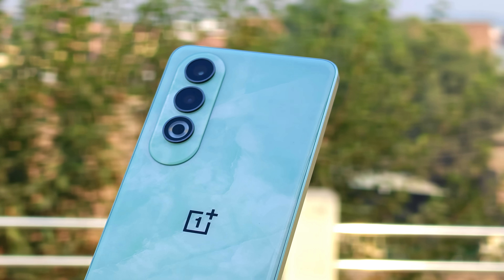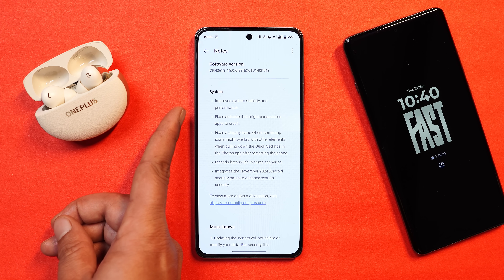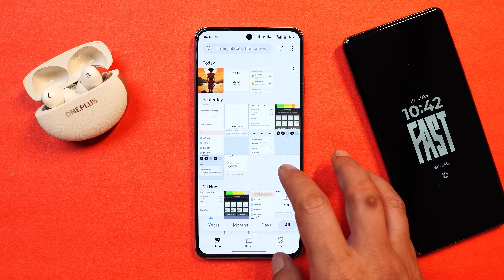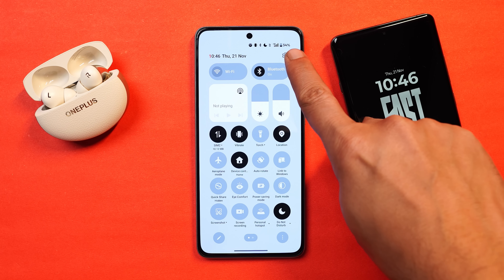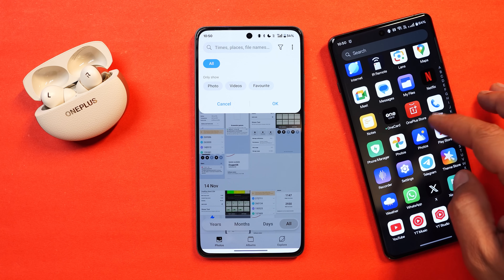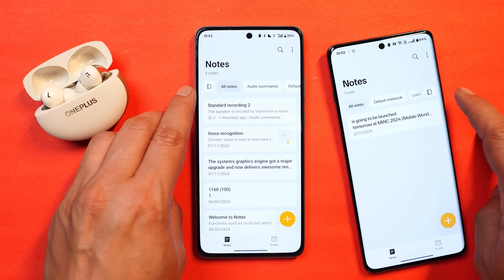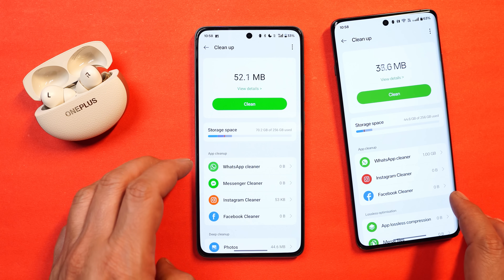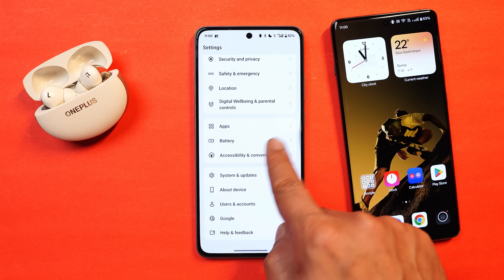🤩 OxygenOS 15 Rocks! Nord CE 4 Now with AI Features, VoNR & Cool Animations ✨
OnePlus Nord CE 4 receives another OxygenOS 15 Closed Beta update. It brings exciting features like VoNR support, enhanced animation effects, and even AI-powered features. Watch our video to learn all the details.

Big News! 📢OnePlus 12 September Update is HERE! Next Up: OxygenOS 15 Open Beta 1🔥 Are You Ready?